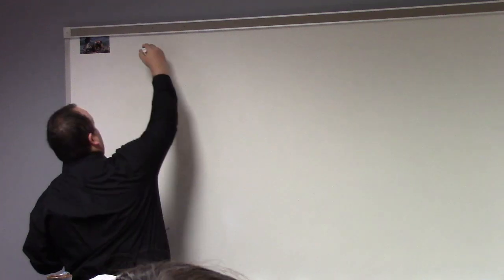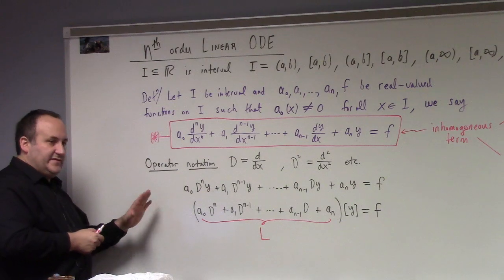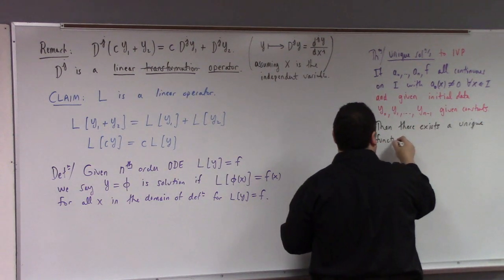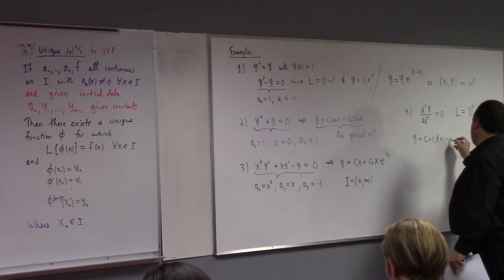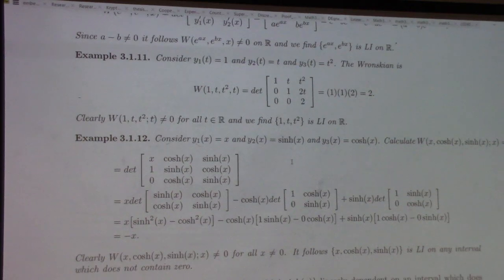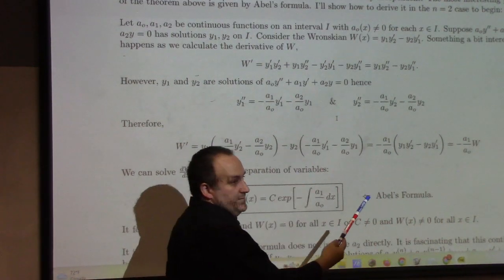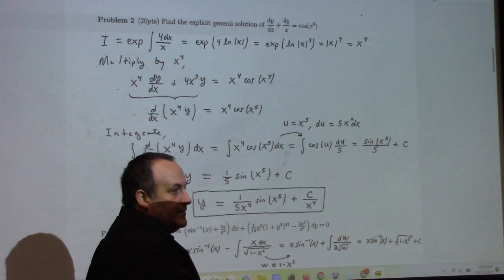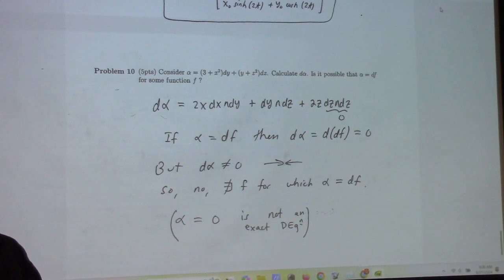Differential Equations: n-th order linear DEqns, LI, Wronskian, Abel's formula, Test 1 sol, 9-27-24